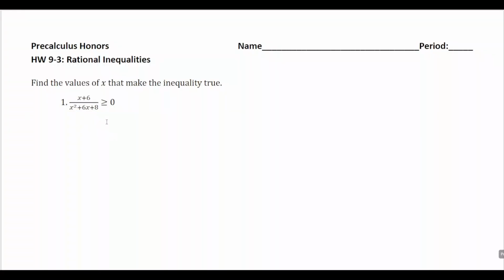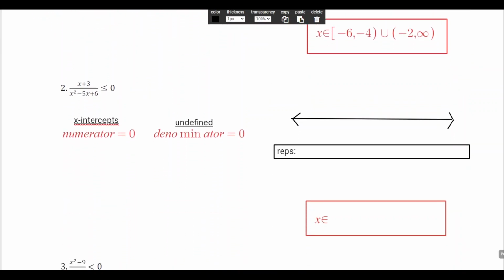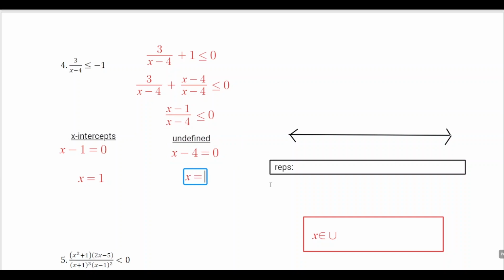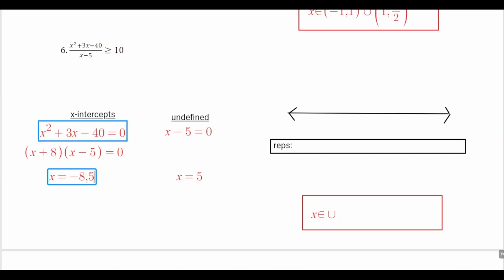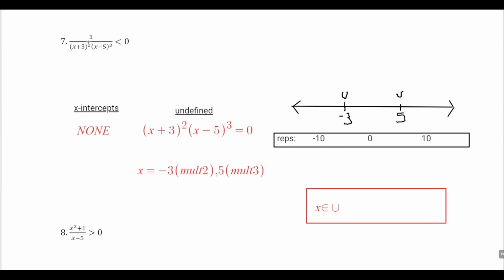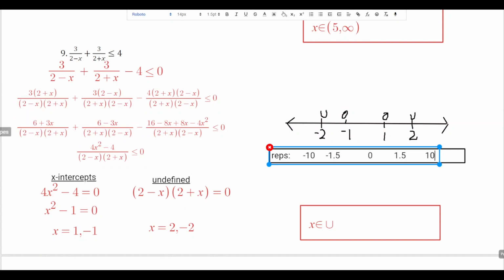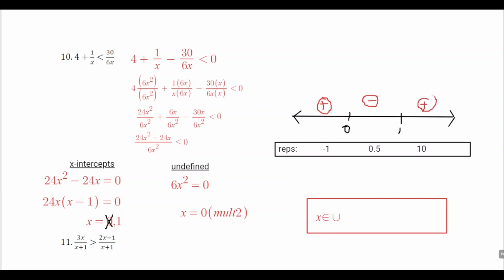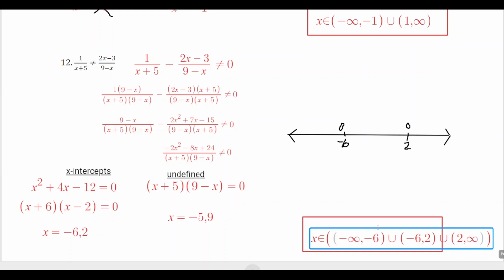precalculus | hw 2-3 | rational inequalities